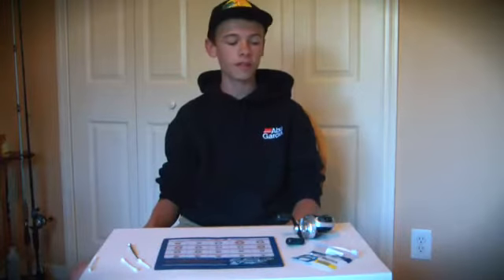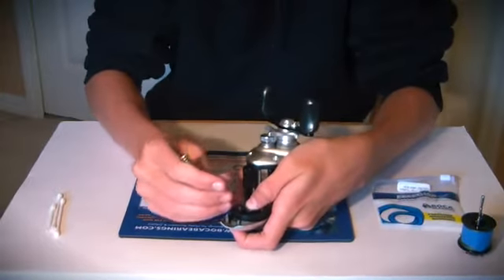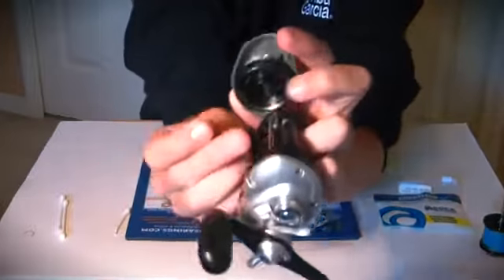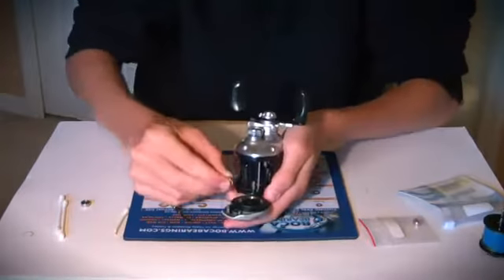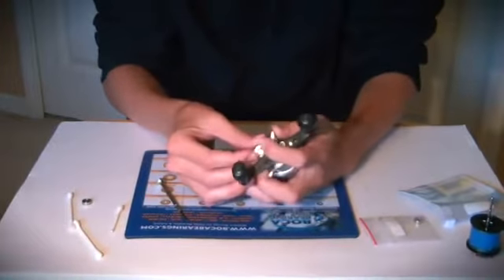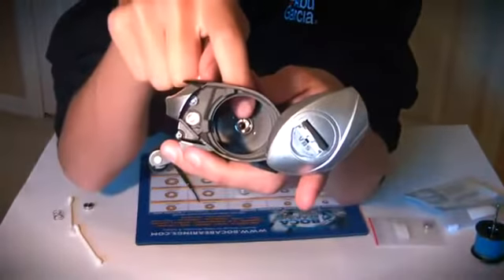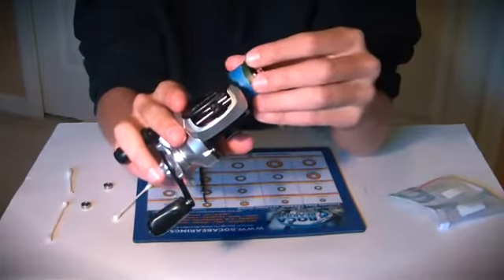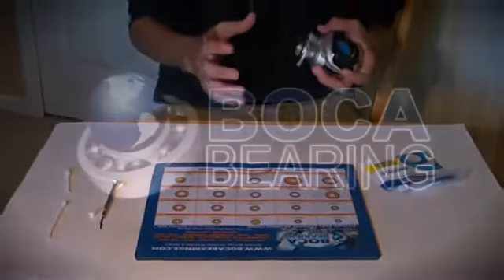How to replace Shimano Citica bearings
Brian demonstrates how to replace Shimano Citica bearings. Brian used the following bearing kit in the installation: FR-008C-OS LD